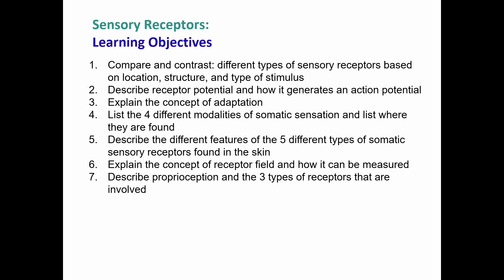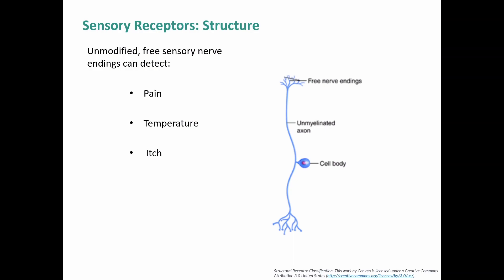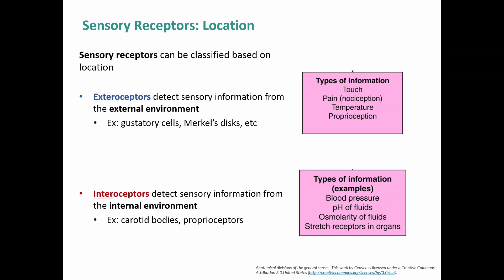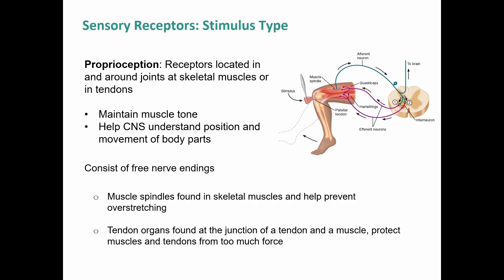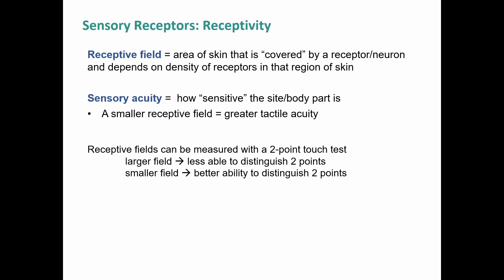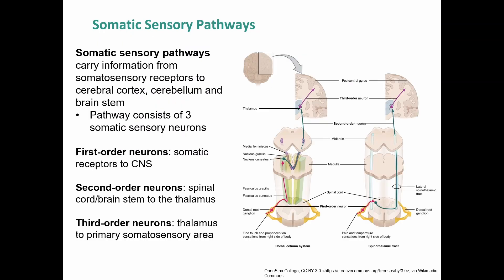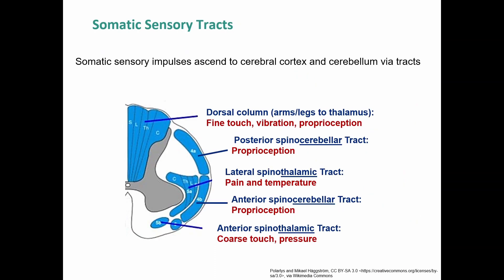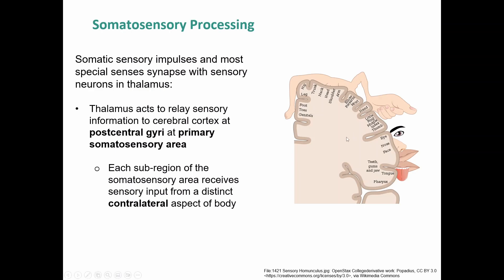BIOL 22 10.2 Sensory Receptors and Somatic Sensory Pathways